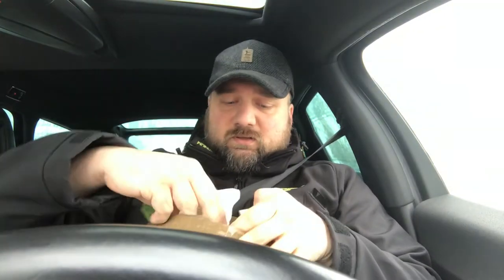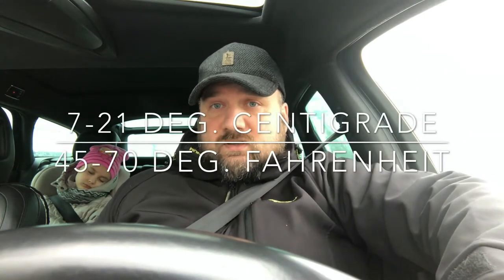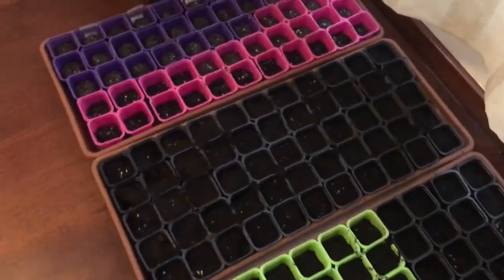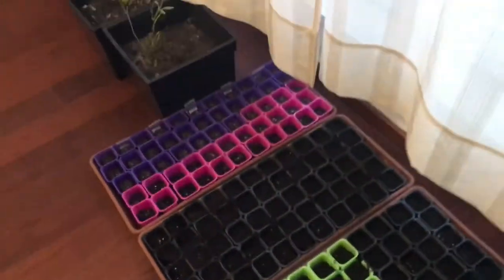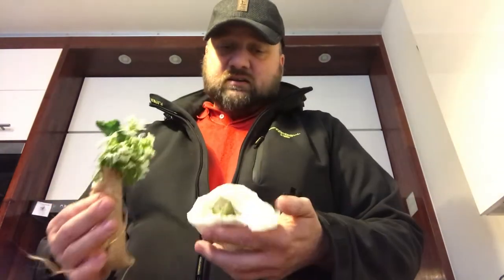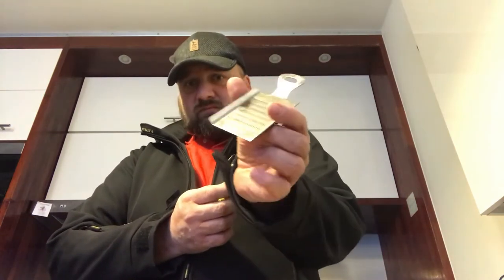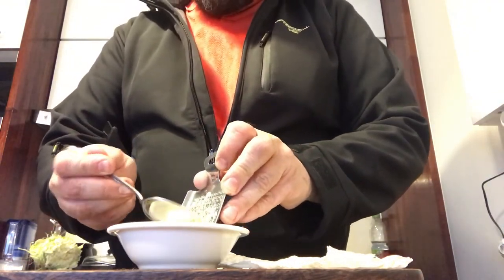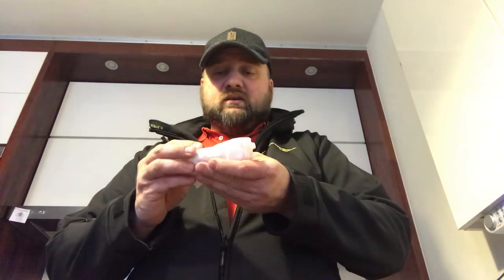Real 100% Pure Wasabi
Real fresh wasabi from a family run plantation near Radom in Poland:
Ps. If you need a wasabi grater, here is probably the cheapest currently available on eBay Japanese sharkskin grater!
although you can also get a much cheaper one, like I’m using in the movie which is also excellent for ginger and other hard roots.